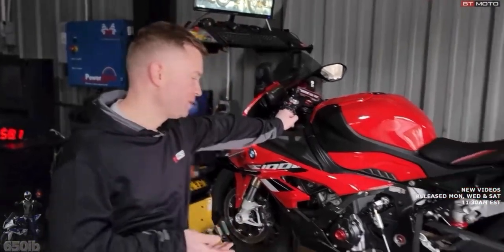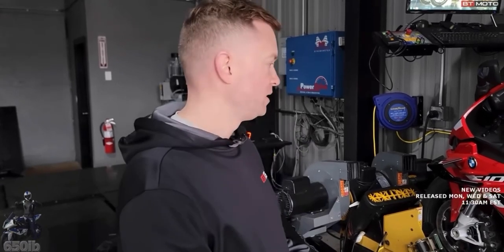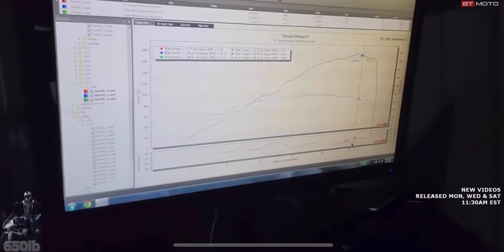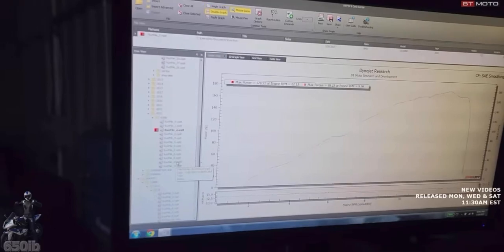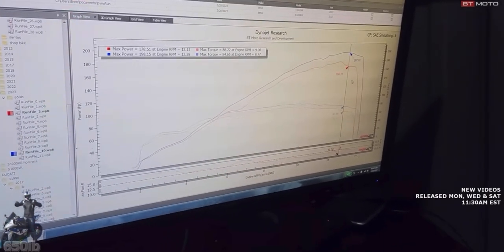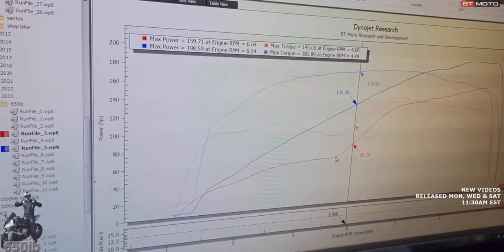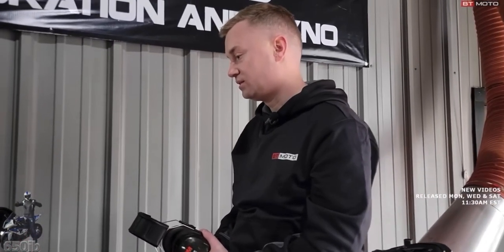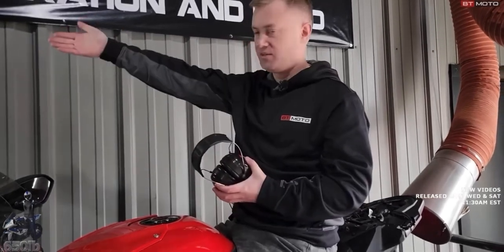Tuning 650ib’s 2023 BMW S1000RR on the dyno with BT Moto ECU flash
@650ib came in to tune his 2023, and the results are amazing!

30whp more up top (peak RPM) and almost 70whp in the midrange of second gear! Yes, these bikes are restricted that much.

Because this bike has a new ECU strategy, finding the right shop to tune it is extremely important. As of now, we are the first and only tuning company able to remove the restrictions up top. These are new restrictions never seen on the 20-22 models. Though once sorted, the bike is an obvious upgrade from its predecessor.